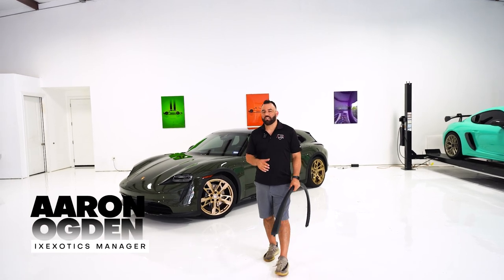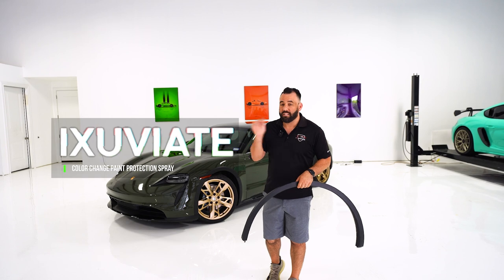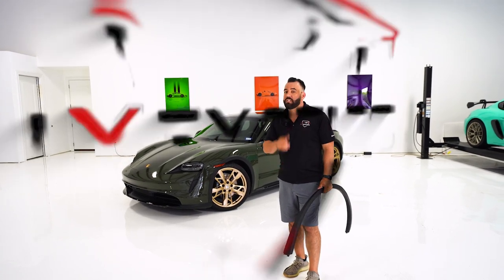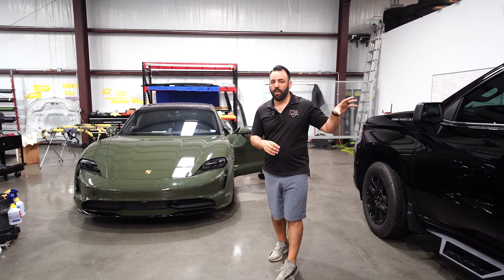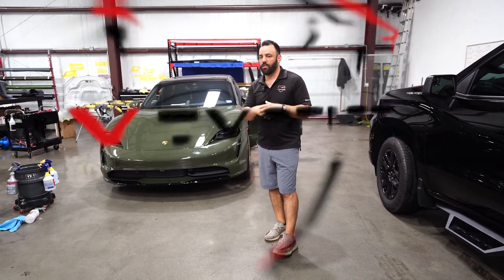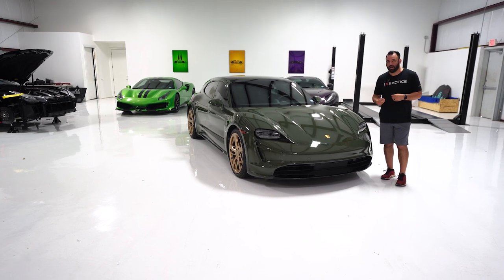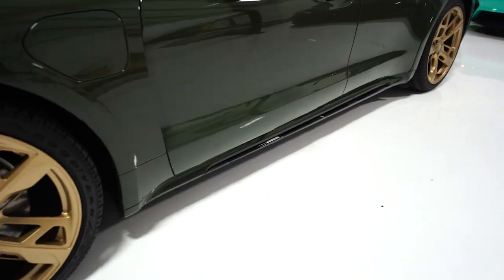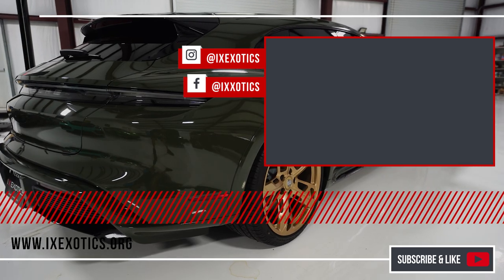Painting the factory plastic trim with Ixuviate peelable paint system! 😲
At iXexotics, we specialize in protecting and customizing your vehicle. In this video, we'll take you through the process of transforming this Porsche Taycan's plastic trim from boring unpainted black to a stunning color matched glossy finish. And the best part is we don't have to destroy the plastic to get the smooth paint finish. This system is also completely removable. Achieving a factory level custom look only possible with Ixuviate!